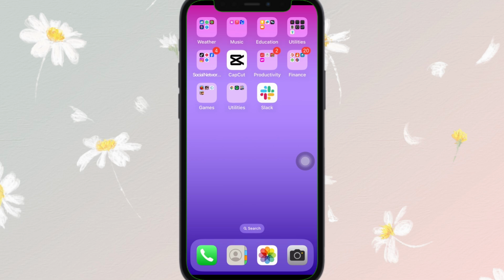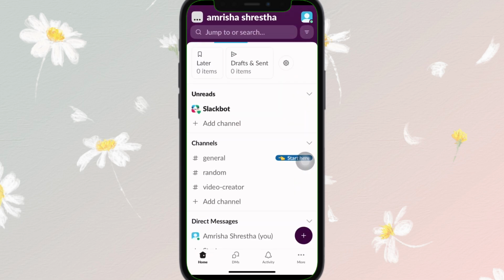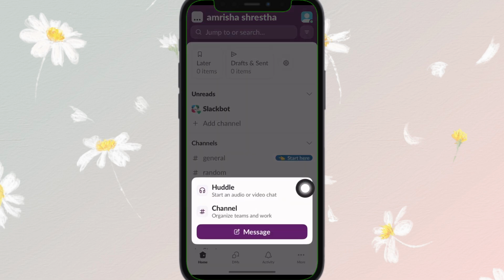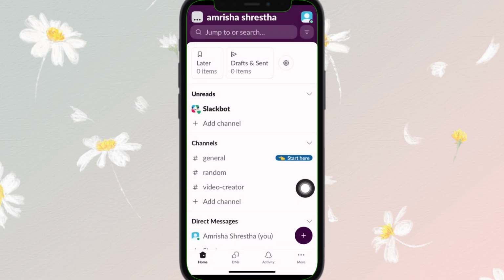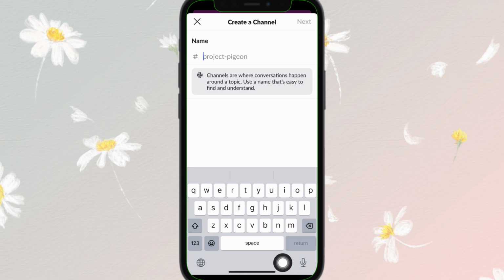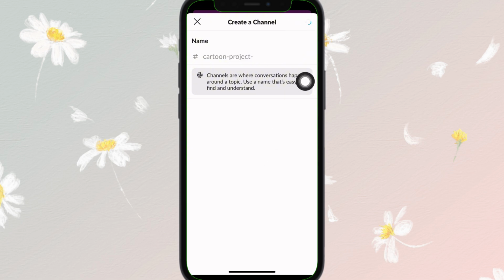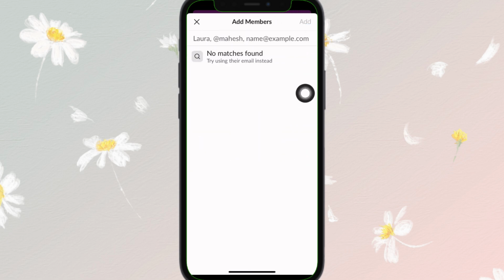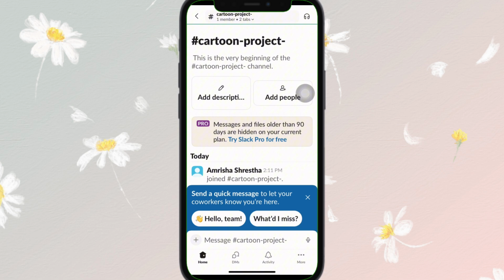How to Create Channel in Slack 2025?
Looking to How to Create a Channel in Slack? This easy-to-follow tutorial will show you exactly how to set up a new channel in Slack for better team communication. We’ll guide you through the quick steps to create public or private channels and customize them to fit your needs.

👉 Learn how to name your channel, add a description, invite members, and manage settings. With just a few clicks, you can organize your conversations and keep your projects on track.

🎬 Watch till the end to create a Slack channel the right way!